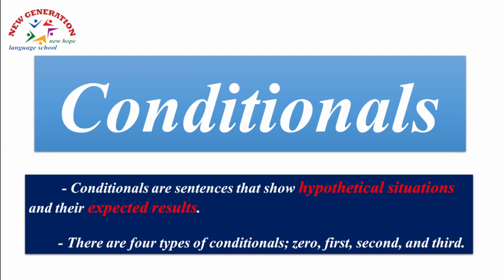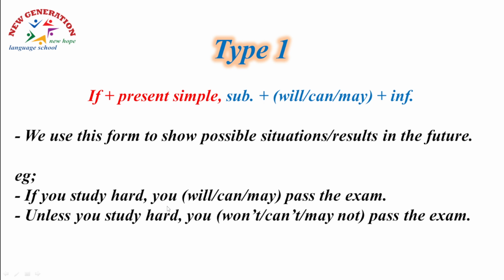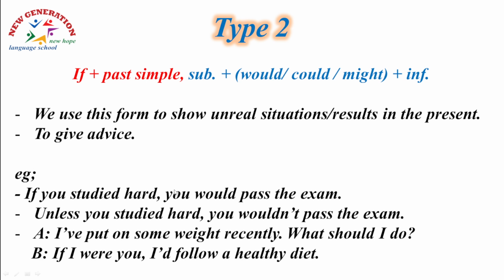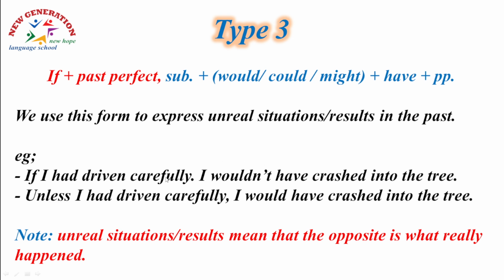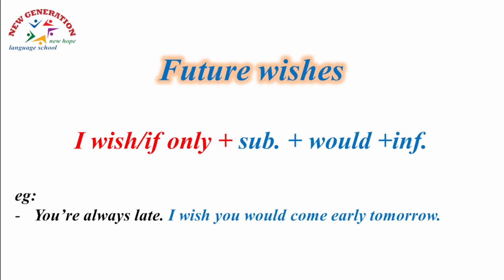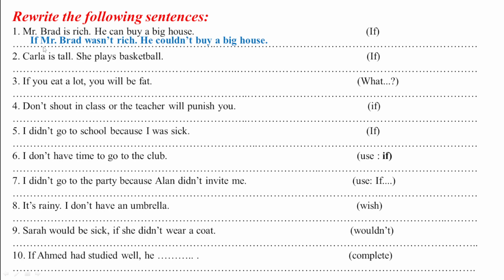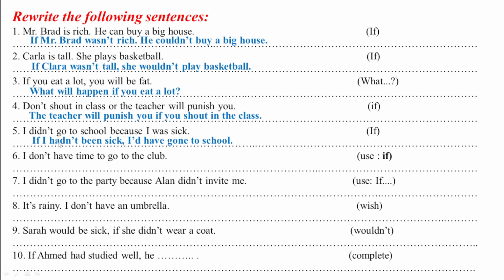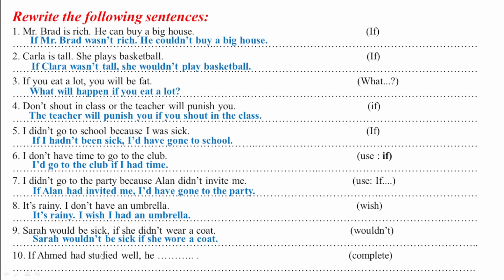unit 6b "Grammar"